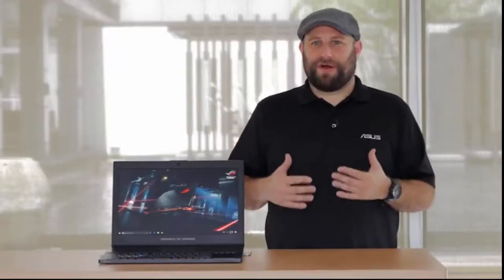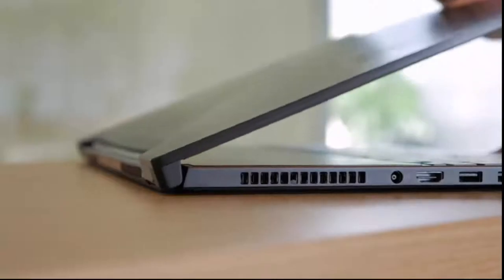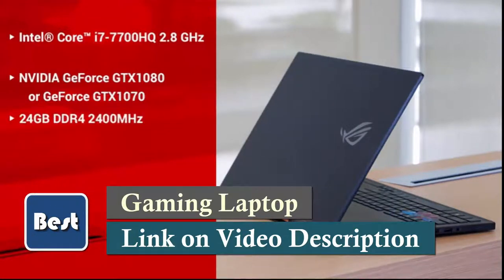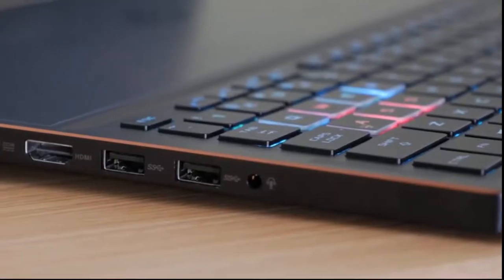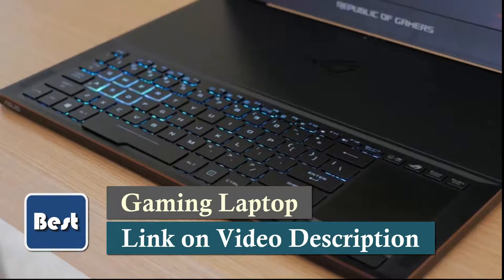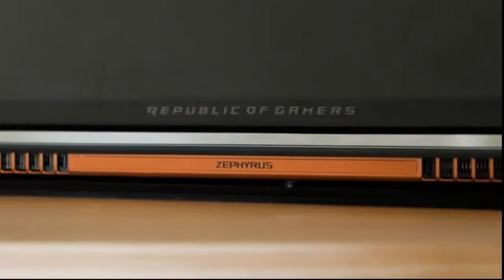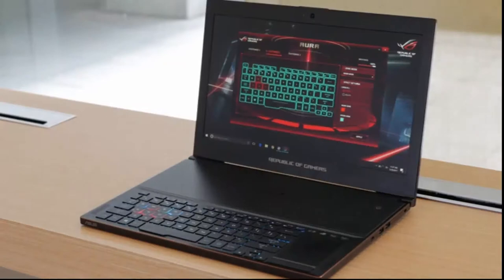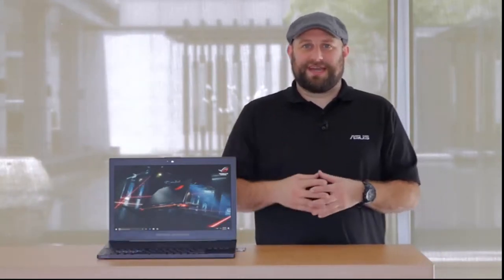Best Gaming Laptop | ASUS ROG Zephyrus Gaming Laptop Review